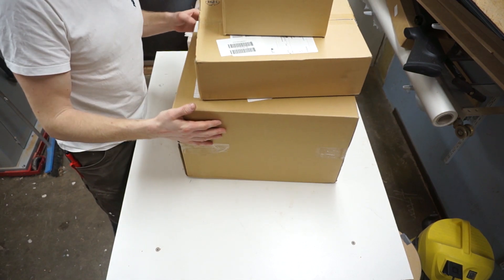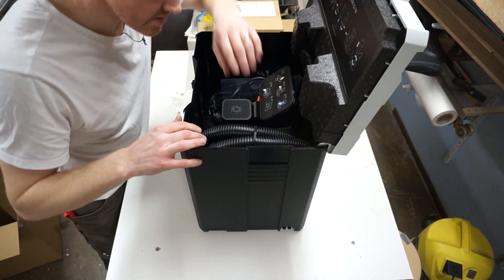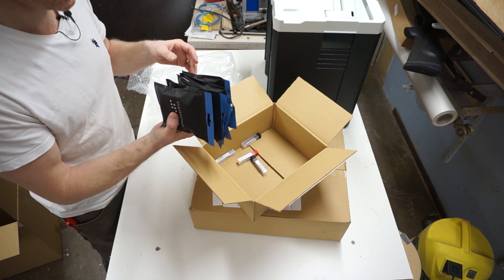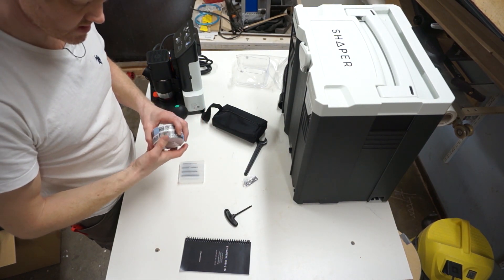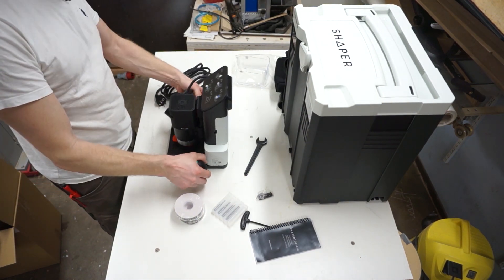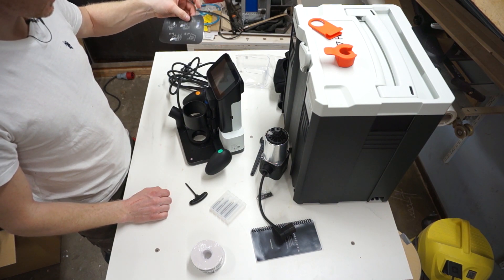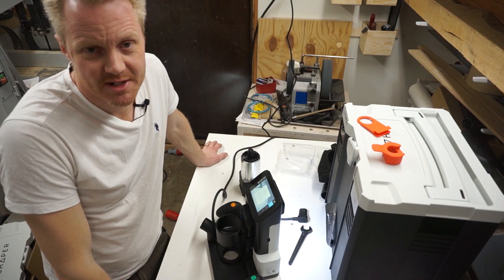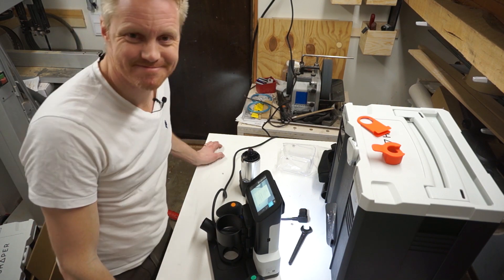(EU) Shaper Origin Handheld CNC Router Unboxing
Unboxing one of the first commercially sold (probably) Shaper Origins in EU. See what's included and how it was wrapped.